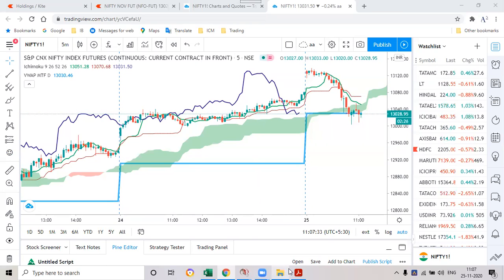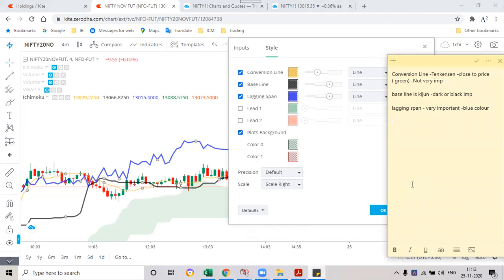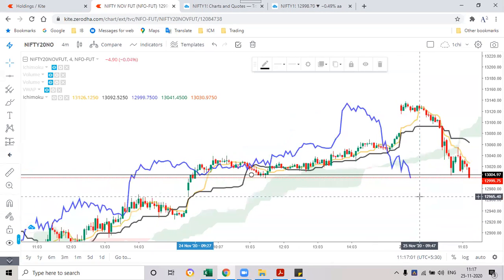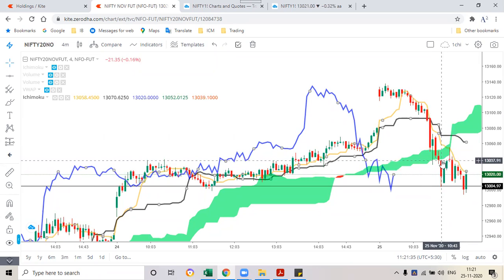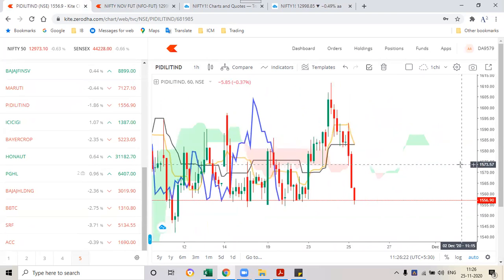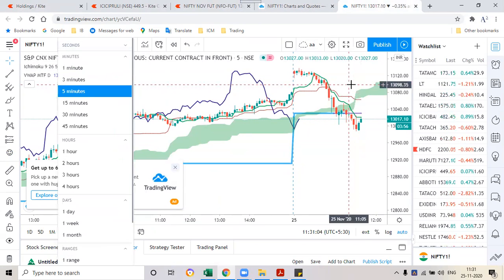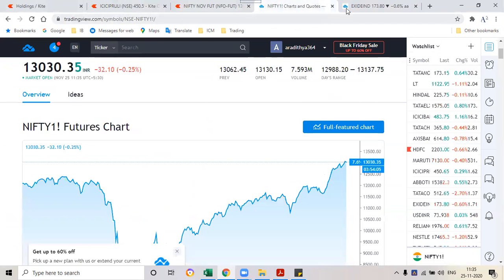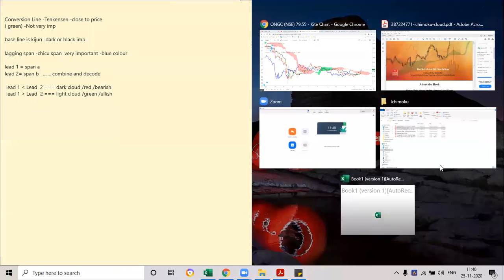Ichimoku -Entry & Exit rules